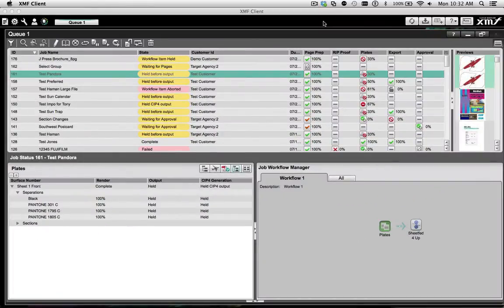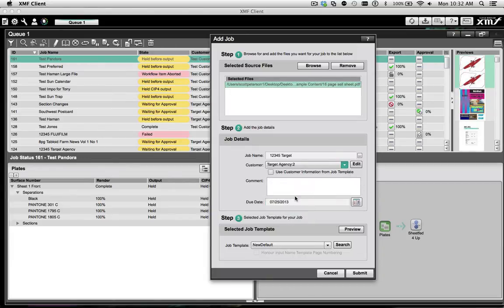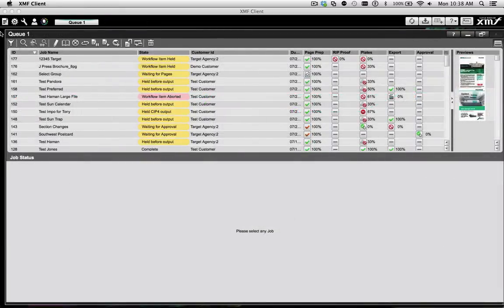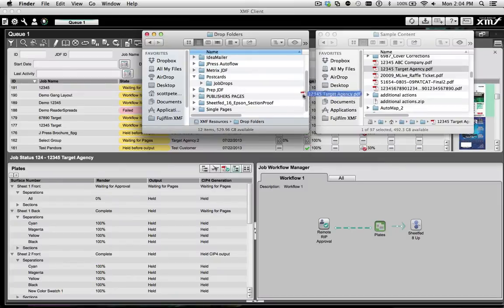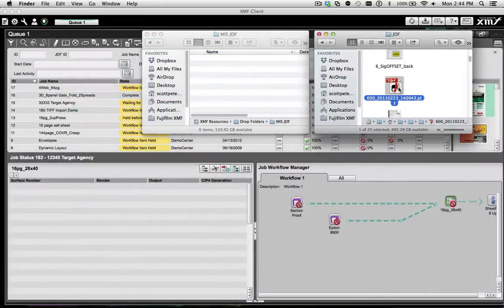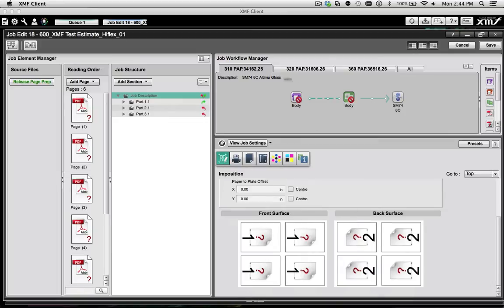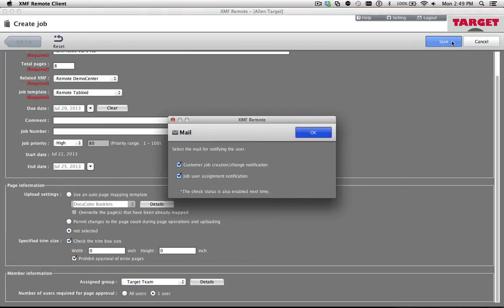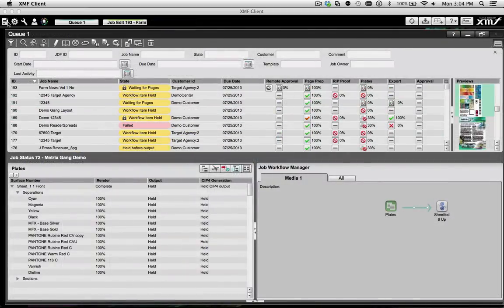02 XMF Job Creation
Fujifilm XMF Workflow Series
Part 1 - Client and Queue Manager
Part 2 - Job Creation
Part 3 - Normalization adn Preflight
Part 4 - Imposition
Part 5 - 3D Proofing
Part 6 - Trapping
Part 7 - Fujifilm ColorPath
Part 8 - Remote Use